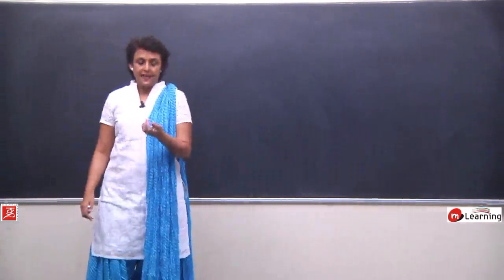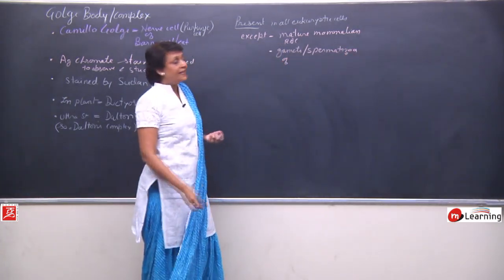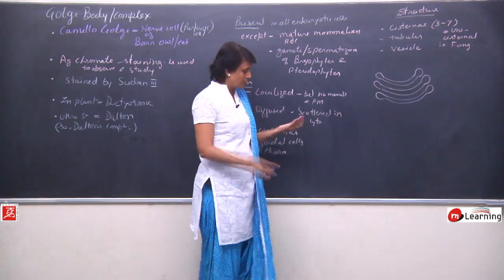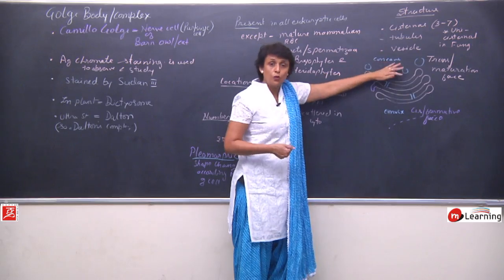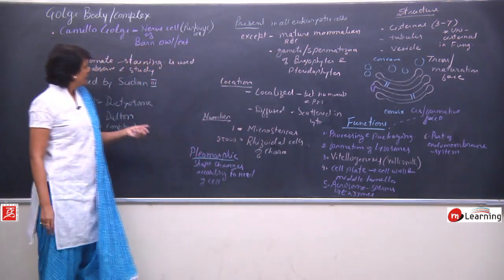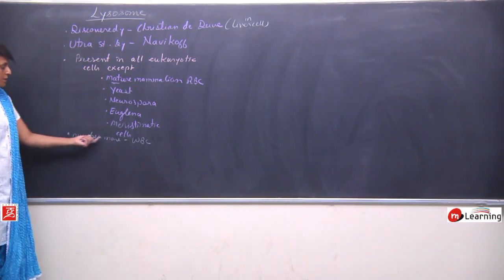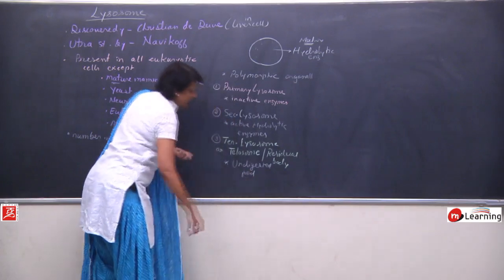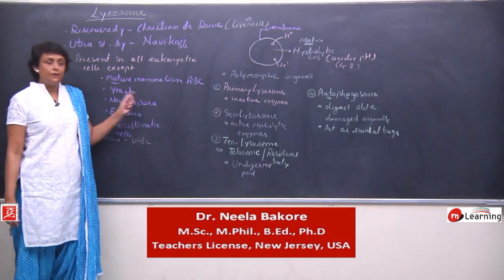CELL THE UNIT OF LIFE: GOLGI BODY - 08 For Class 11th and MANIPAL